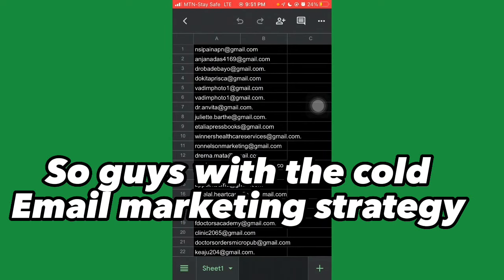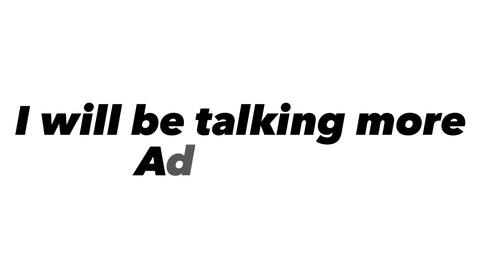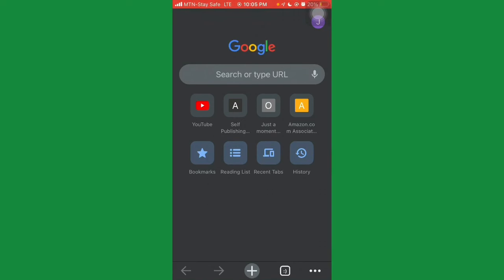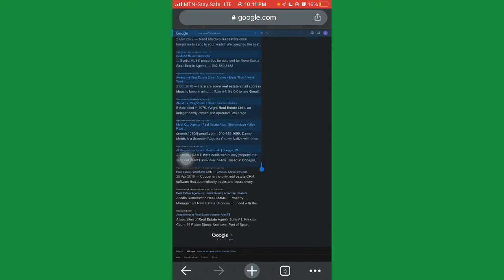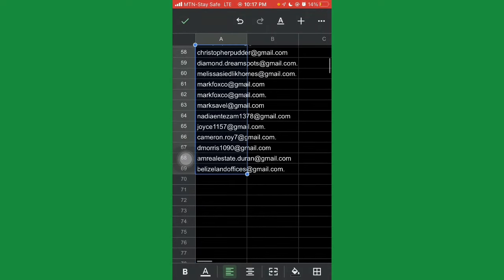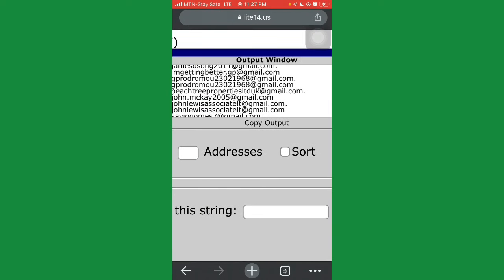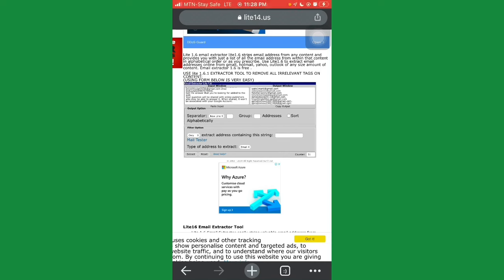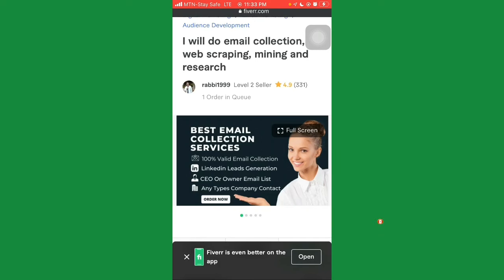How To Scrape & Build 10,000 Email List In Just 60 Minutes (Free Cold Email Marketing guide)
In  this cold email marketing for beginners, Video email marketing full course, tutorial, I will teach you
how to scrape emails from google, extract email address, how to build an email list,in 5mins and I will teach  you how to scrape emails from instagram from google, extract emails from Facebook,and  how to scrape emails from linkedin, how to scrape emails from twitter, and also how to targeted weight loss emails for cold email marketing, and scrape with free gmail extractor, for email marketing.
Also I will show you a free site how scrape and extract. CEO, HR, Manager directors email for free wit a free email extractor site

Click this special link to 👇
How to make money online doing little task or no task
TOP 15 ways to make your first $1,000
Use Refferal ID. 👉 rPFJAPM
 Use. Refferal ID 👉 WbdSwD

Keyword (please ignore)
how to scrape emails
email scraping
web scraping
email marketing
email extractor
lead generation
data scraping
free email extractor
email scraping tutorial
extract emails from google
email scraper
scrape emails
email scraping from google
how to scrape emails from google
email scraping tool
email extractor software
how to scrape emails from websites
email marketing tutorial
instagram email scraping
cold email
facebook email extractor
how to scrape emails from instagram
cold email marketing
linkedin email extractor
linkedin email scraper
email list building
targeted weight loss emails for cold email marketing